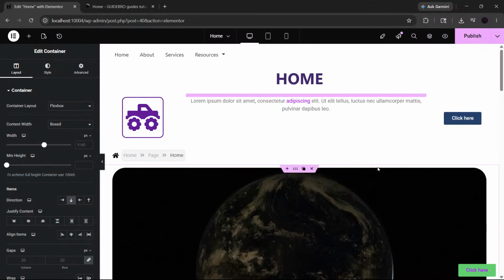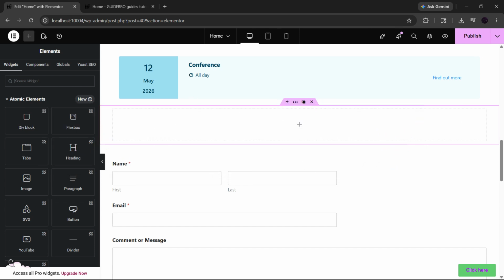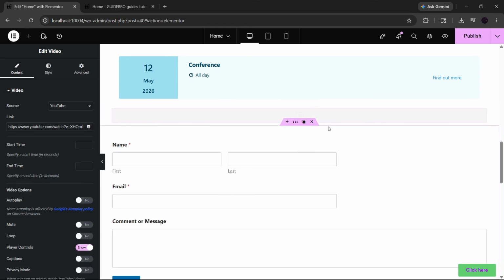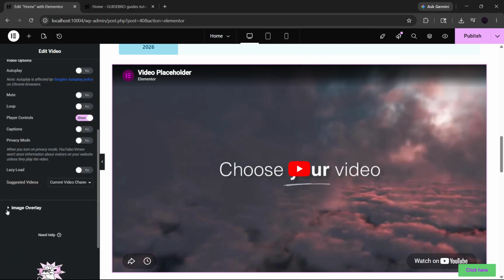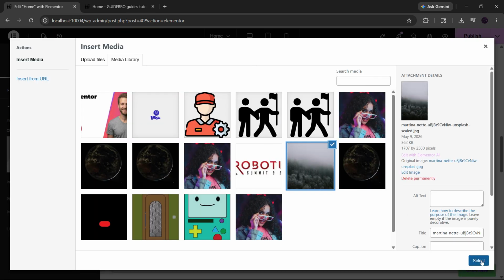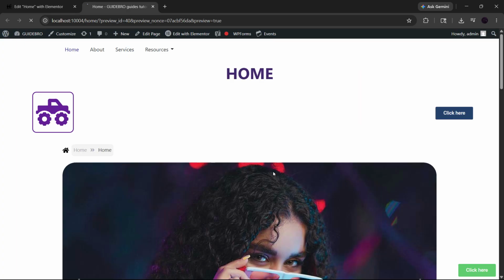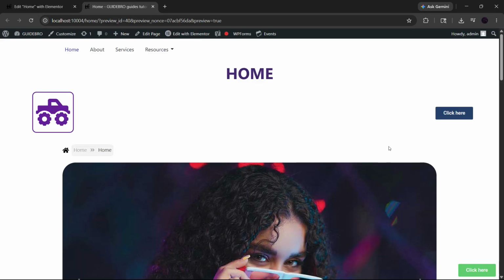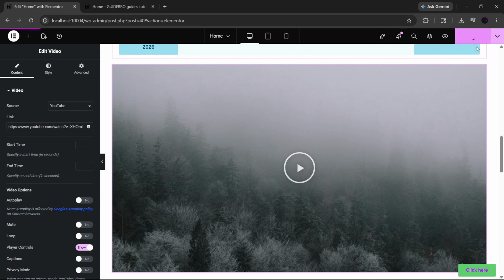How To Add A Video Popup Player In Elementor (Easy Step-By-Step Guide)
Learn how to add a video popup player in Elementor using the built-in Video widget, image overlay, and lightbox settings. This simple tutorial shows you how to create a clean popup video experience and publish it on your live site.

🕚Timestamps:
0:00 Intro
0:14 Add The Video Widget
0:39 Paste Your Video Link
1:03 Enable Image Overlay
1:33 Turn On Lightbox
1:53 Test The Popup Player
2:18 Publish Your Page

✍️What You'll Learn In This Video:
• How To Add A Video Widget In Elementor
• How To Paste A YouTube Or Vimeo Link
• How To Enable Image Overlay For Video Previews
• How To Turn On Elementor Lightbox Popup
• How To Test And Publish A Video Popup Player

💡Pro Tips:
• Use a custom thumbnail to make the video look more professional.
• Keep the overlay image visually clear so users know it’s clickable.
• Always test the popup on both desktop and mobile before publishing.
• Make sure your video source is supported and loads correctly.
• Use a strong call-to-action near the video to increase clicks.